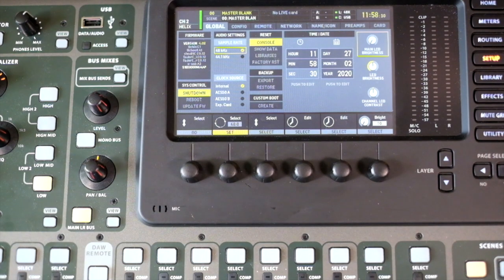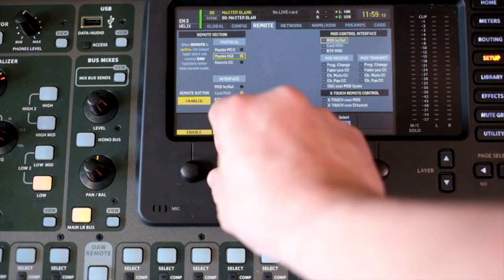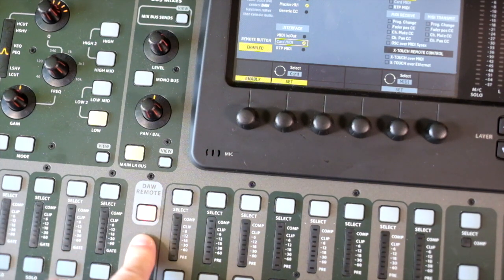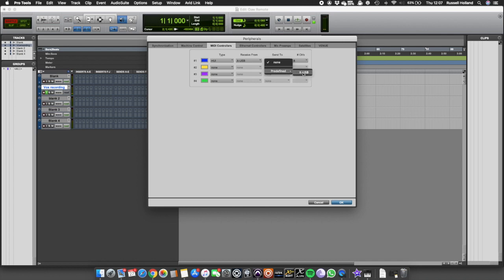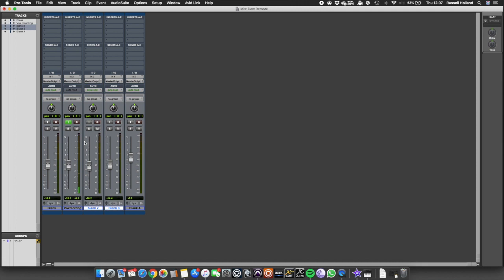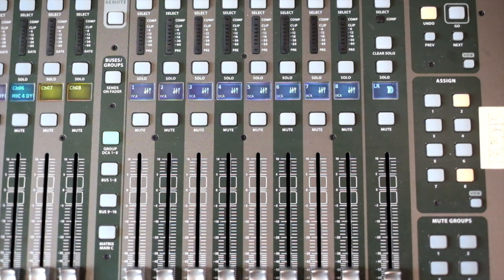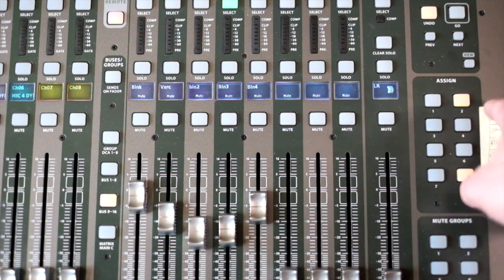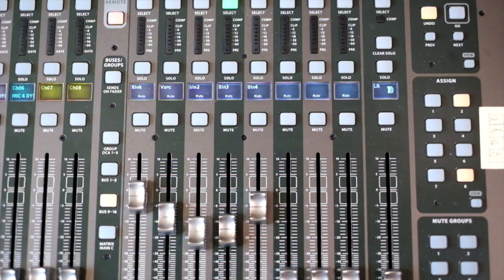X32 DAW Remote with ProTools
In this video we run through the controls for setting up the X32 for DAW remote mode and then configure ProTools to allow the X32 to control the DAW.